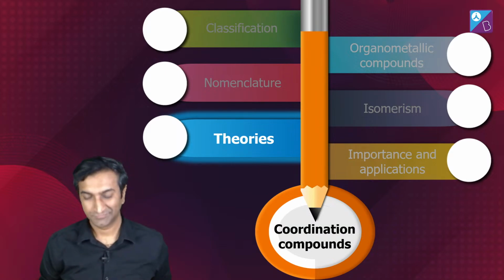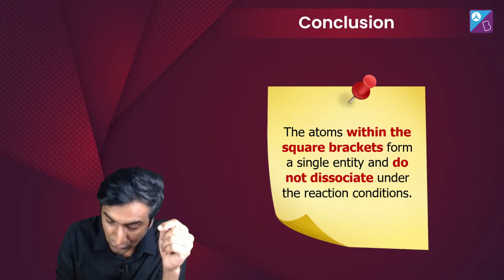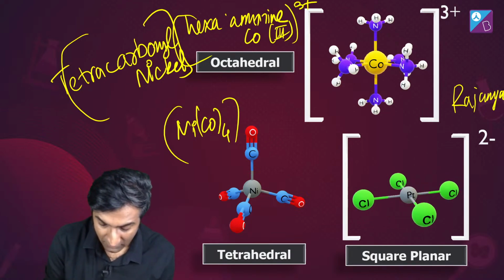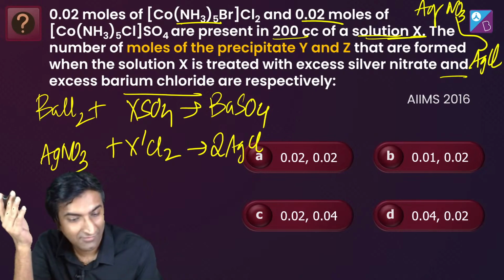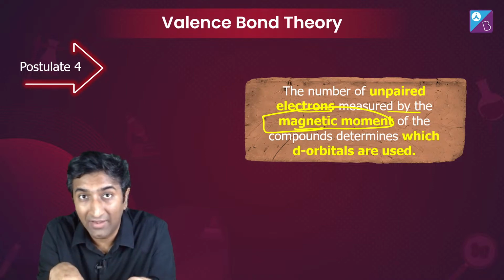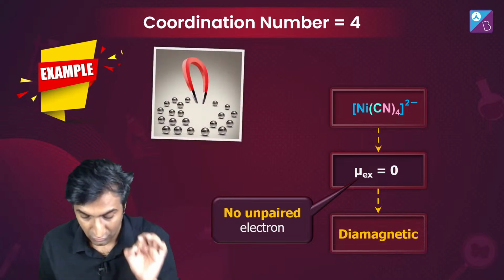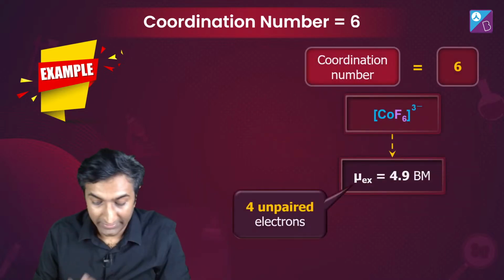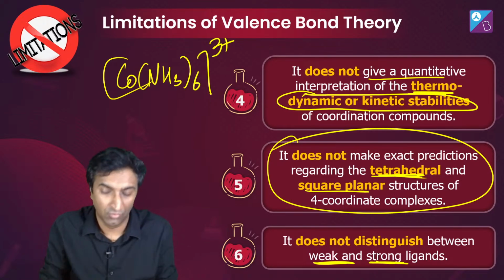Werner's Theory, Valence Bond Theory | Part 3 | Coordination Compounds | NEET Chem | Ashish Shekhar